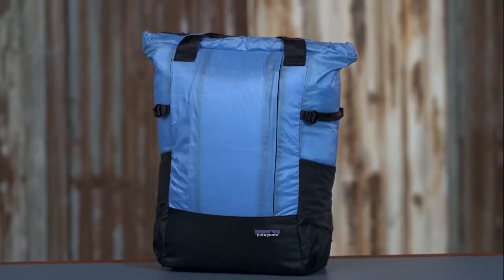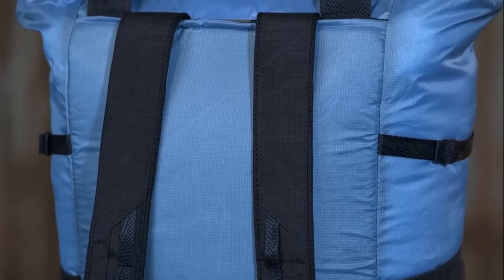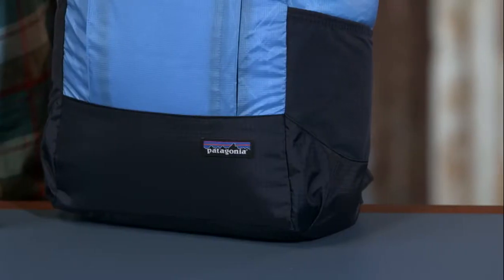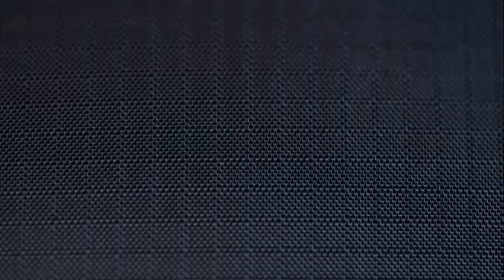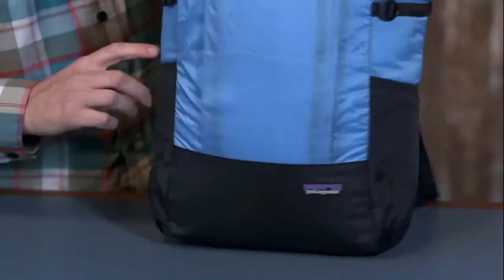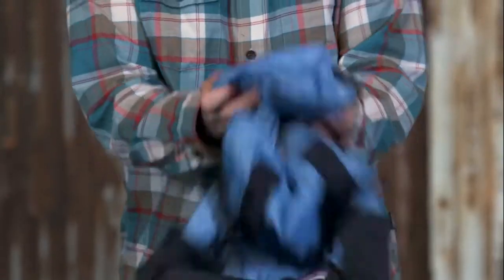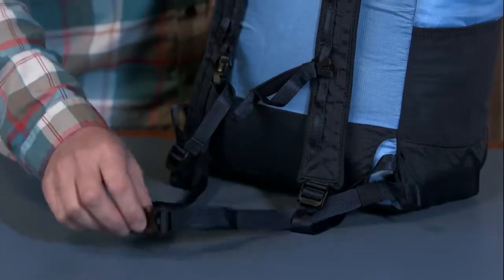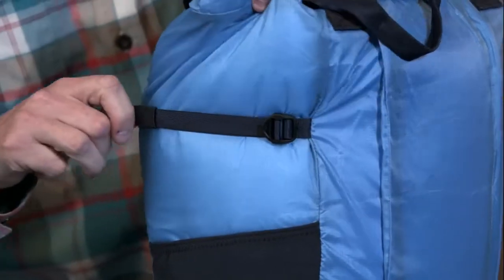Patagonia Lightweight Travel Tote Pack - Product Review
Patagonia Lightweight Travel Tote Pack review video to help with the buying process